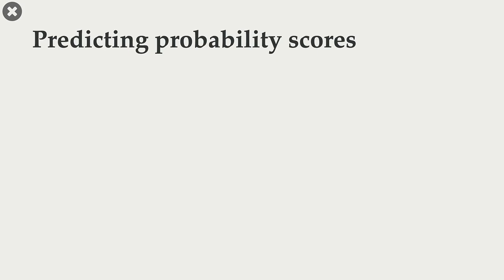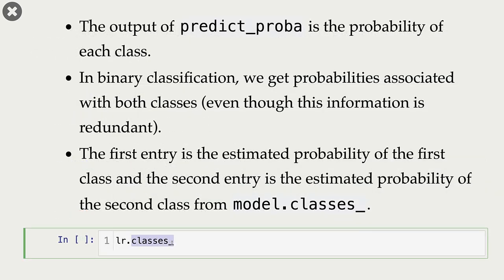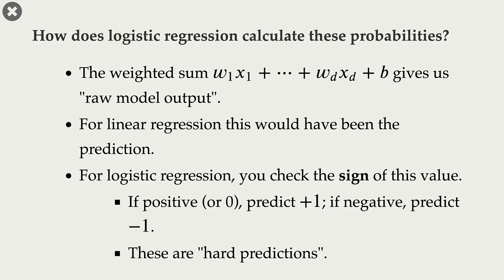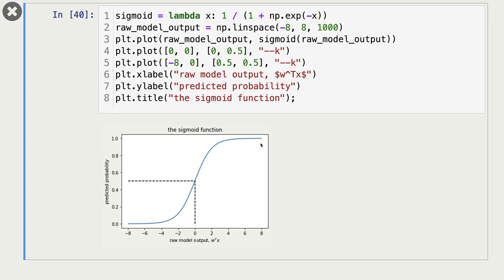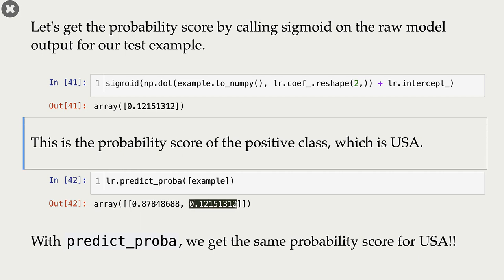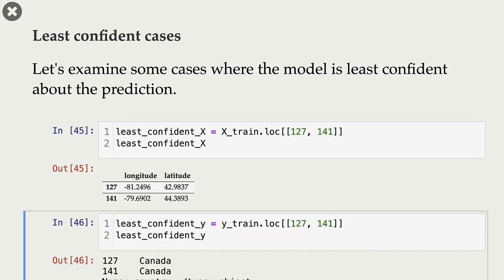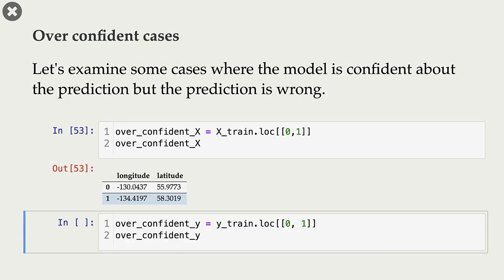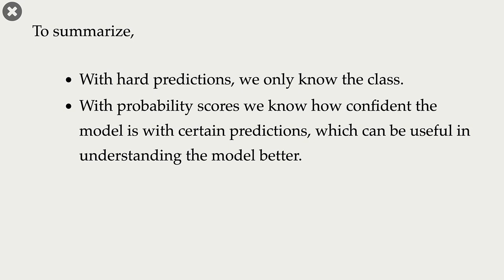7.3 Predicting Probability Scores [Applied Machine Learning || Varada Kolhatkar || UBC]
Predicting probability scores in the context of logistic regression